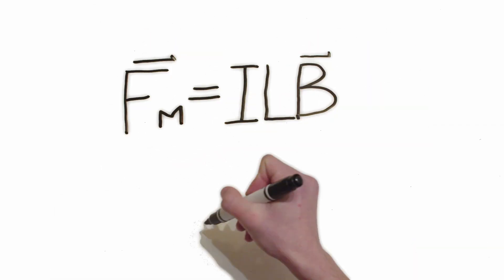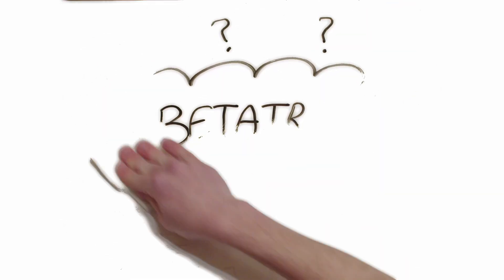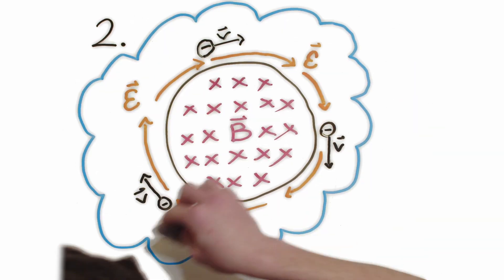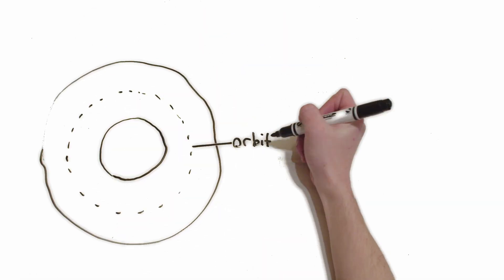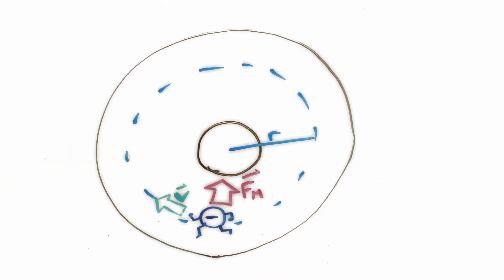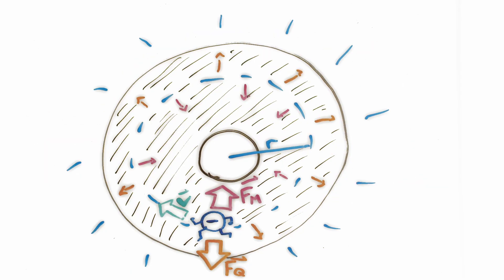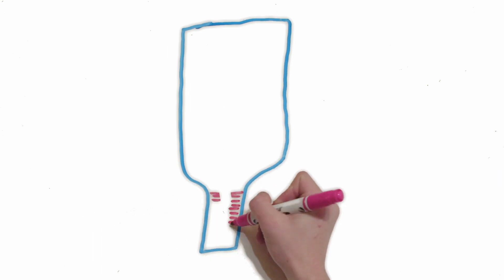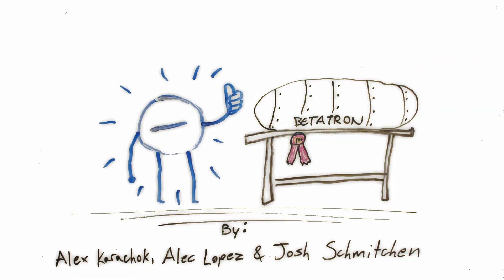The Betatron (and how it works) | A Highschool Physics Assignment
This is from an assignment we did in physics where we were assigned a particle accelerator and we had to explain how it worked. My group was assigned probably assigned the one with the least information available online, so it took a while to figure out.

I decided to make this video public for anyone else who finds themselves in our position, so hopefully they don't have to go through the pain of figuring out how this stupid metal donut works.

Feel free to use this video however you'd like, just remember to credit me (as well as Alec and Josh, my group partners).